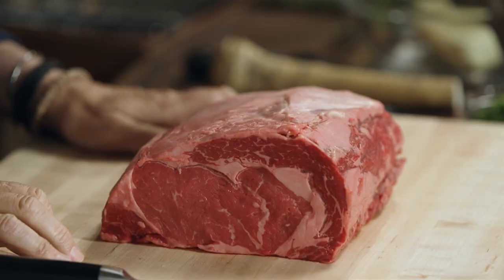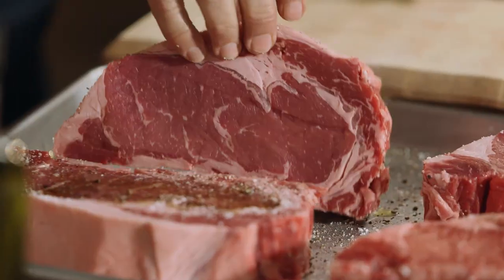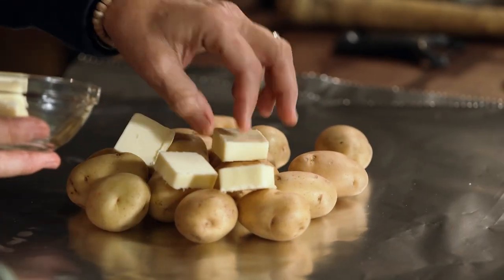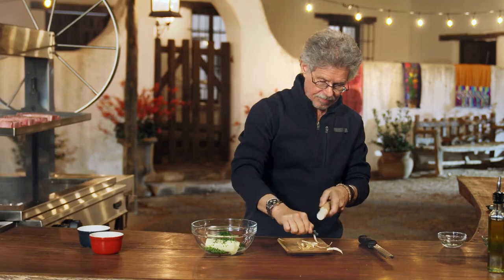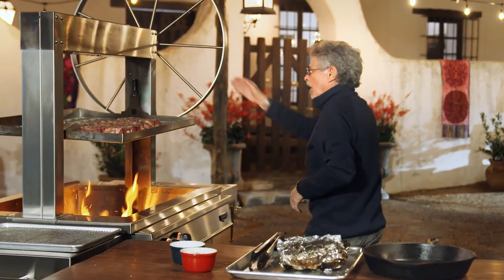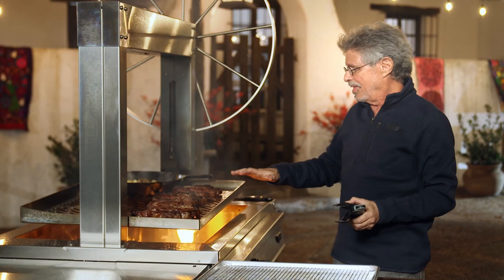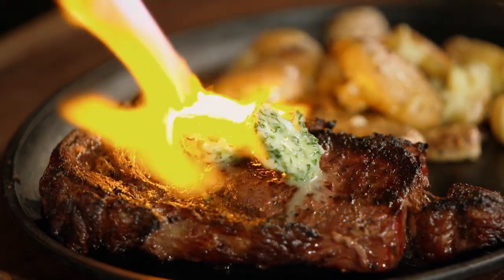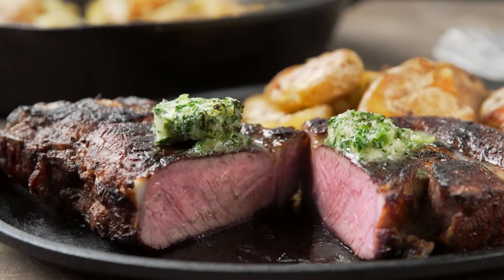Steven Raichlen's Wood-Smoked Beef Ribeyes with Jalapeño Horseradish Butter and Smashed Potatoes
What if you could combine the slow smoky succulence of barbecued beef with the sanguine sizzle of a ribeye? On his TV show, Planet Barbecue, outdoor cooking expert Steven Raichlen harnesses the Kalamazoo Gaucho Grill to show us how to make steak that’s both smoked and grilled. He finishes it with with jalapeño horseradish butter and buttery smashed potatoes on the side.